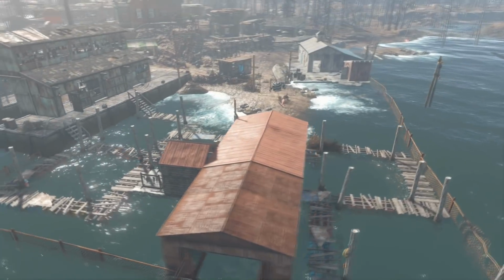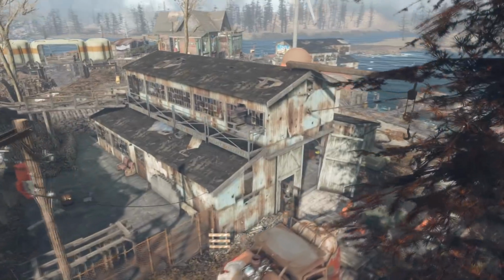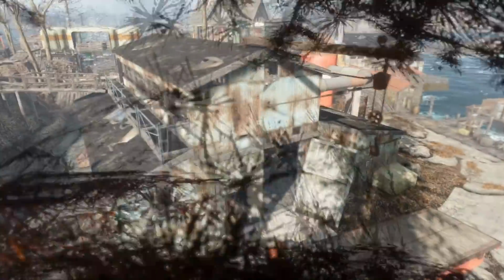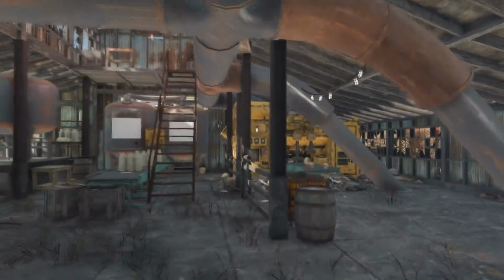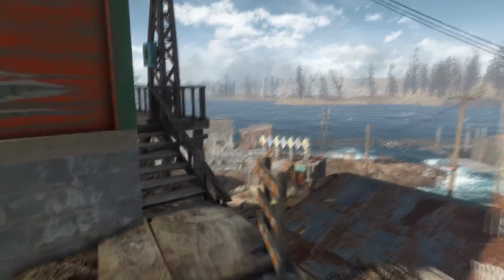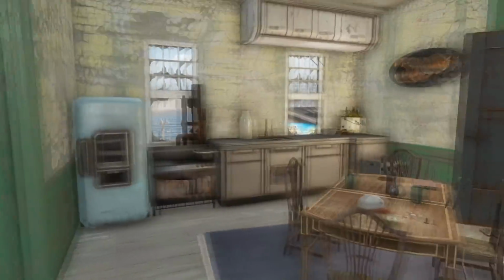Fallout 4 | Sim Settlements - Dalton Farm (Rise of Far Harbor)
Here is the level 3 build of Dalton Farm for the Sim Settlements patch Rise of Far Harbor. We turned this place into a Mirelurk Farm that distributes out to the rest of Far Harbor. Let me know what you guys think!

Cordless